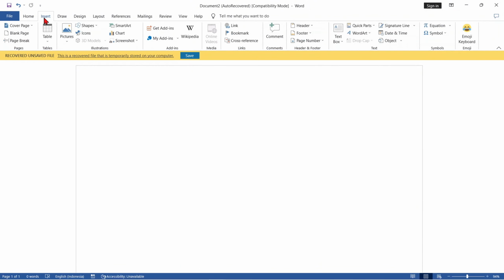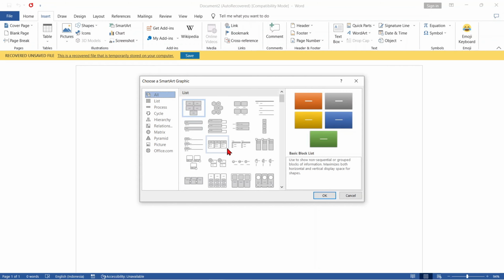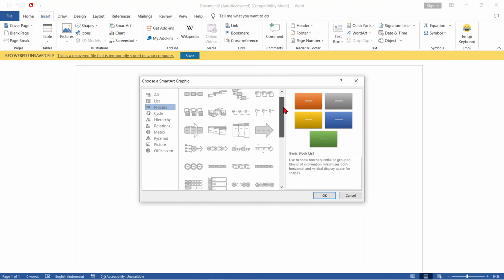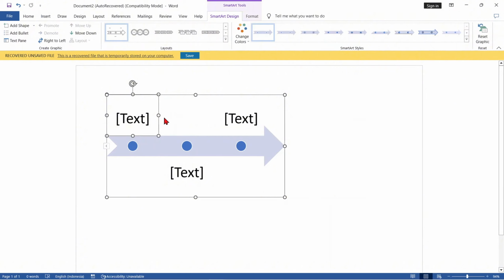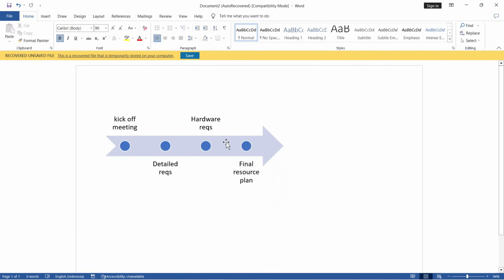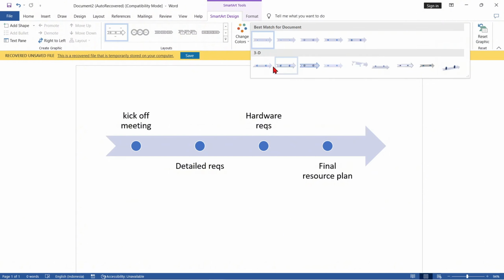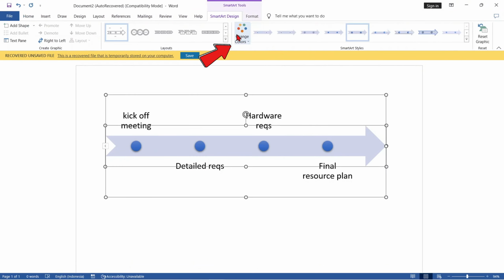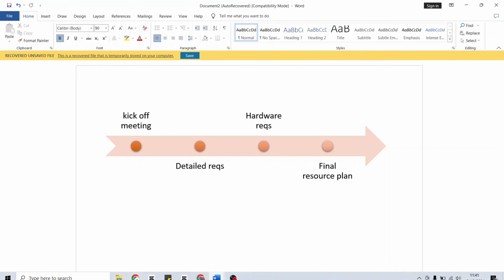How To Insert Basic Timeline In Microsoft Word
How to insert basic timeline in microsoft word - Timelines in Word are usually charts for people to visualize dates and times, statistics, events, or achievements in chronological order. Project timelines can be simple or full of details to show the time period for a particular project.

Timelines can also be used to present a plan in a simpler and easier-to-understand form. So how do you create a timeline in Word? You can follow the steps as I show in this video.

This tutorial is related to the search:
how to insert basic timeline in word
how to make timeline in word
how to make project timeline in word
make a timeline
timeline microsoft word
how to insert basic timeline microsoft word
insert basic timeline in microsoft word
insert basic timeline in ms word